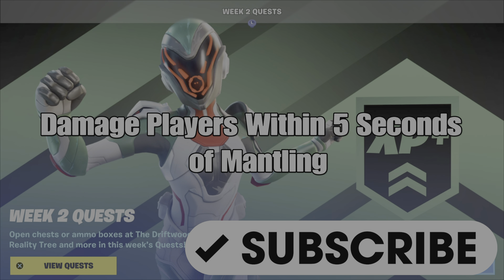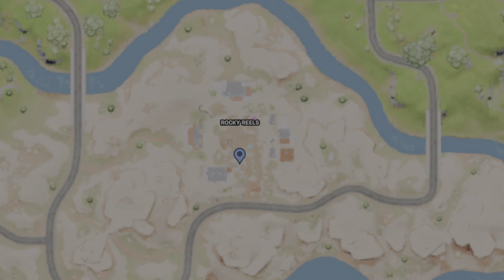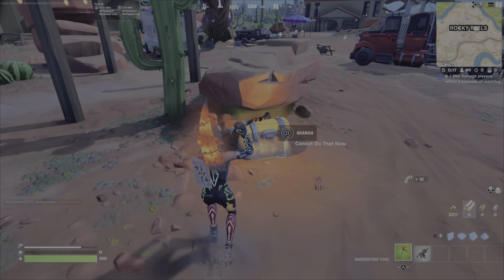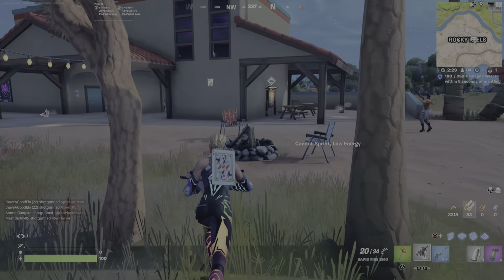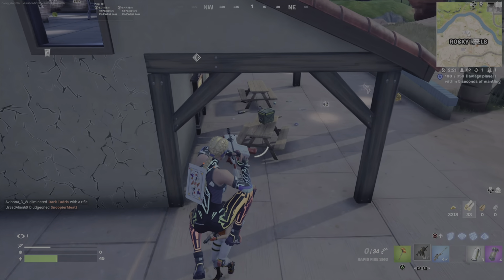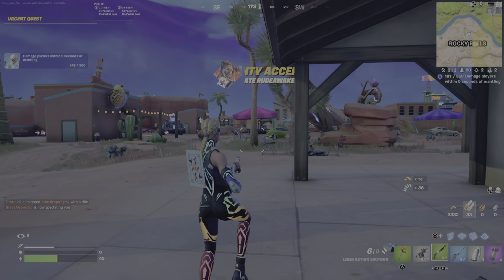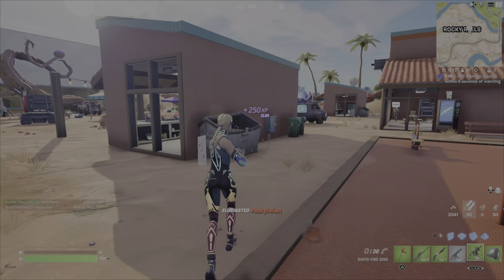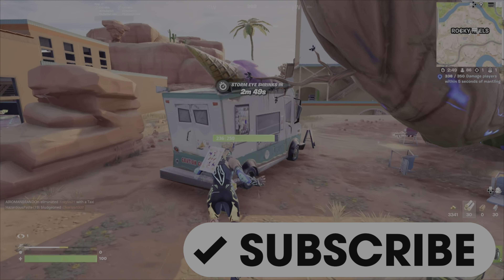Damage Players Within 5 Seconds of Mantling - Fortnite Week 2 Weekly Quest - Chapter 3 Season 4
This is a Challenge guide to assist you with completing the Fortnite Week 2 Weekly Quest, Damage Players Within 5 Seconds of Mantling.